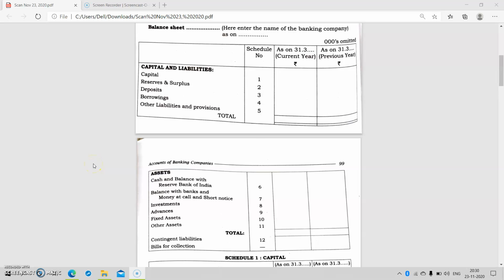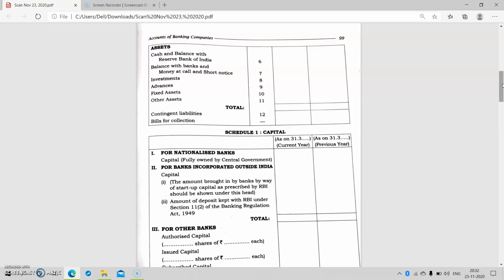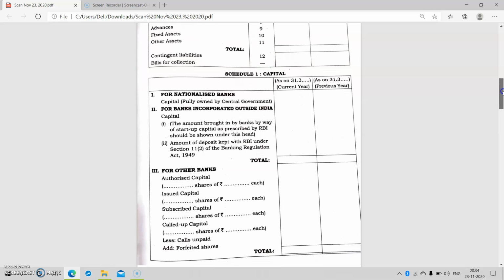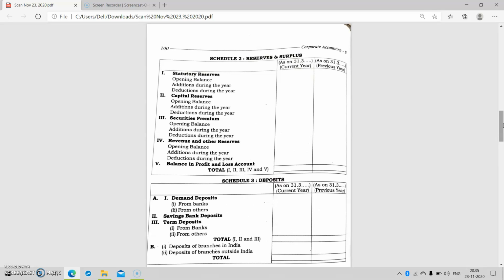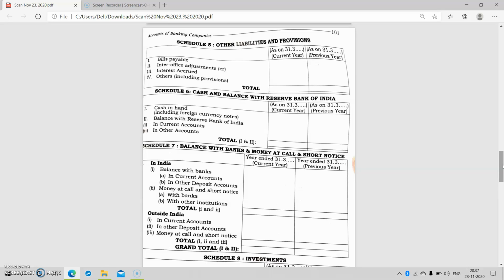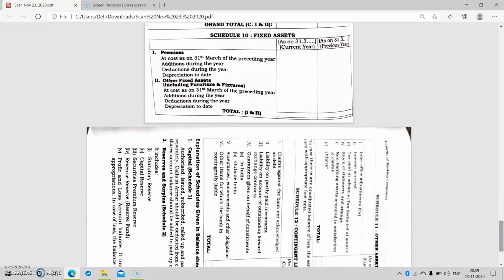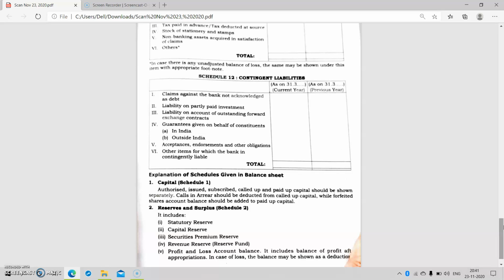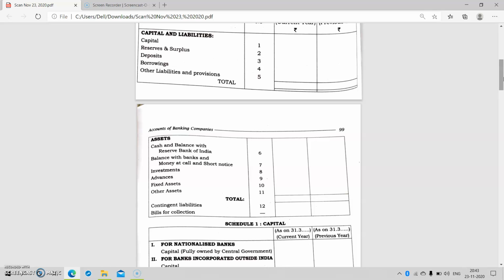Format of Balance sheet of Banks Part IV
This video lesson discusses the various schedules of the balance sheet of a banking company.